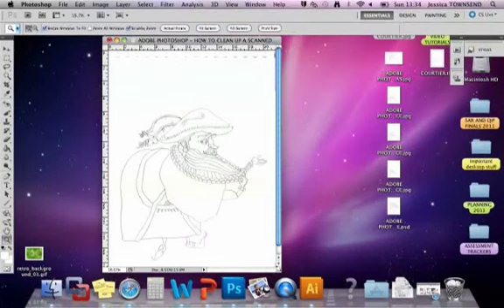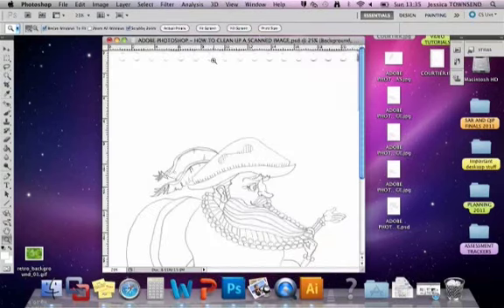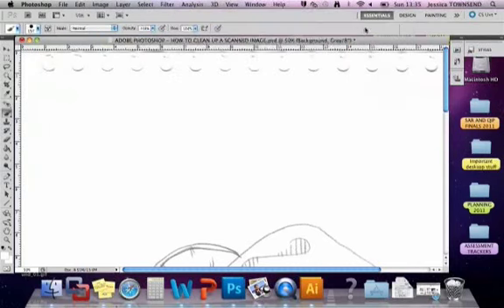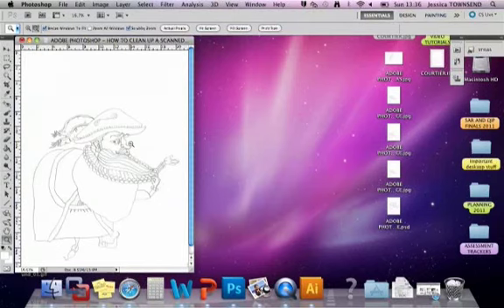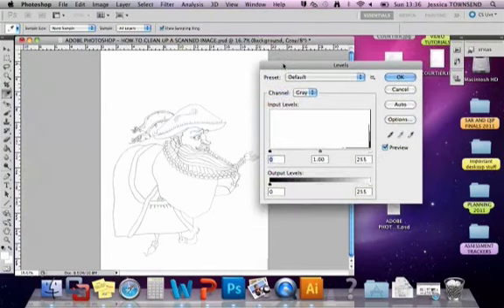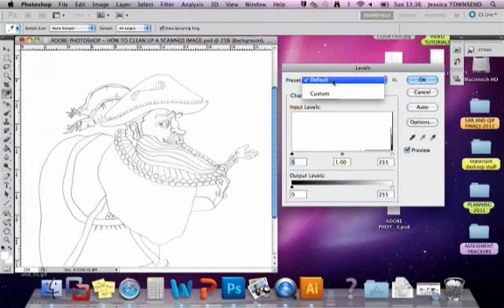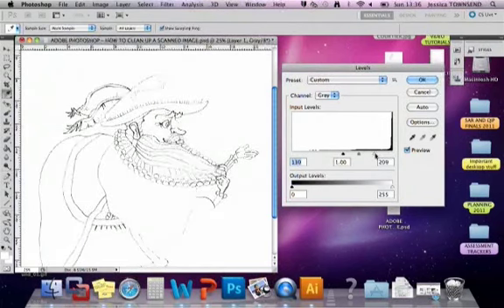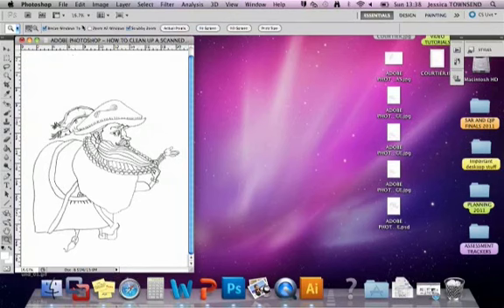TUTORIAL: How to clean up a scanned image (Photoshop)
A tutorial to show you how to clean up a scanned image in Photoshop.

Video created by Coulsdon Sixth Form College Visual Arts Department